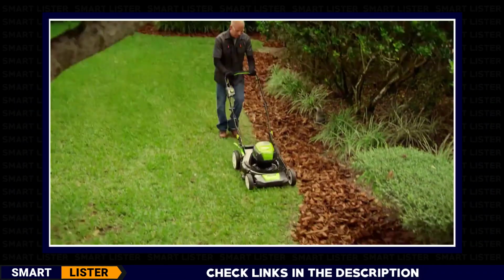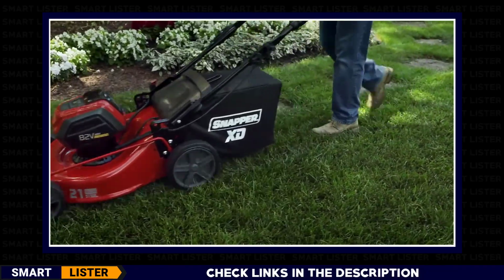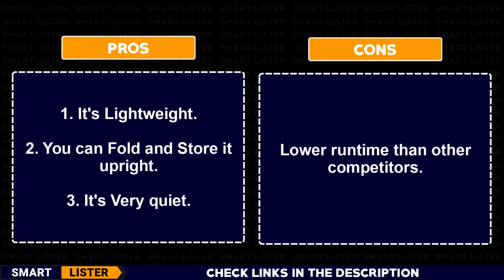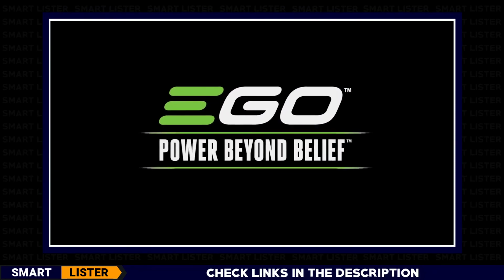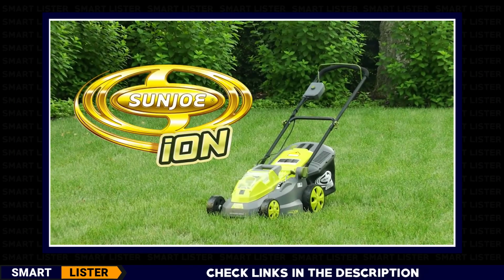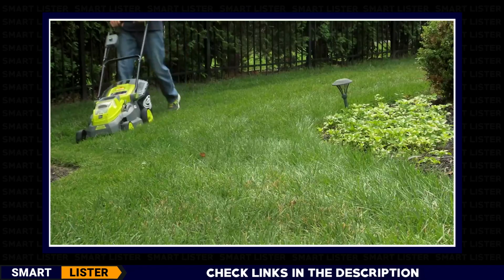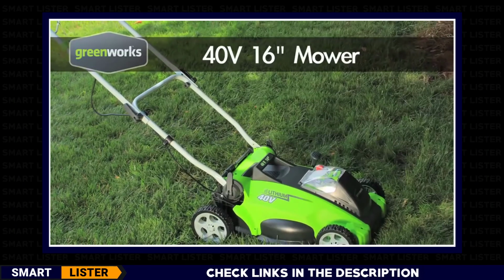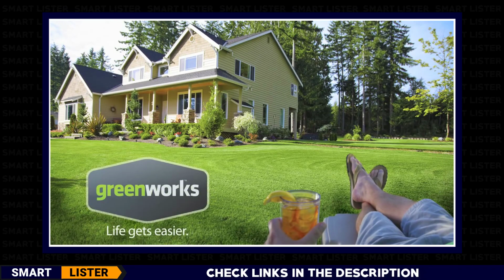Top 7 Best Cordless Lawn Mowers - [Top Rated]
Top 7 Best Cordless Lawn Mowers - [Top Rated]. What's the best cordless lawn mower?

📛 1. Greenworks PRO GLM801602 Cordless Lawn Mower

📛 2. Snapper XD SXD21SPWM82K Battery Powered Lawn Mower

📛 3. Yard Force 120vRX Cordless Lawn Mower

📛 4. Ego Power+ 21 Inch Cordless Lawn Mower

📛 5. WORX WG779 Battery Powered Lawn Mower

📛 6. Sun Joe iON16LM Cordless Lawn Mower

📛 7. Greenworks 16 Inch Cordless Lawn Mower

🔸🔹🔸 Cordless Lawn Mower Best Sellers 🔹🔸🔹
✅ Best Seller 1: 2PRYi78
✅ Best Seller 2: 34v4ipJ
✅ Best Seller 3: 2POhFOn

You are watching Top 7 Best Cordless Lawn Mowers You Must Try (2019) | Cordless Battery Lawn Mower Reviews. In this video we've reviewed top 7 best cordless lawn mowers. These are the top rated products on the market. Check out the Specifications, Pros & Cons before buying your cordless lawn mower. Hope this video helps you buying the best battery powered cordless lawn mower.

Welcome to Smart Lister. We provide you with the best Product Reviews, Buying Guides, Pros & Cons and more.

From the list you can buy the best product available on the market and get the best value for the money. We always share UNBIASED & RELIABLE product list. Have a GOOD DAY!

We make our list based on the following Factors:
☑️ Real user reviews
☑️ Product specifications
☑️ Product quality
☑️ Product availability
☑️ Product popularity

Smart Lister is a participant in the Amazon Services LLC Associates Program, an affiliate advertising program designed to provide a means for sites to earn advertising fees by advertising and linking to Amazon.com